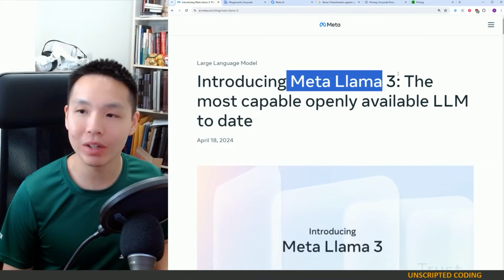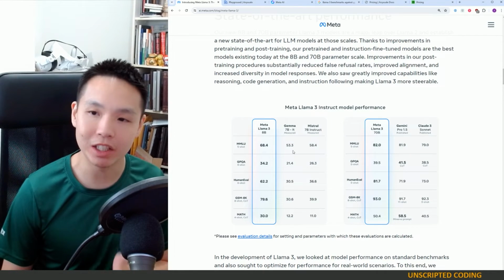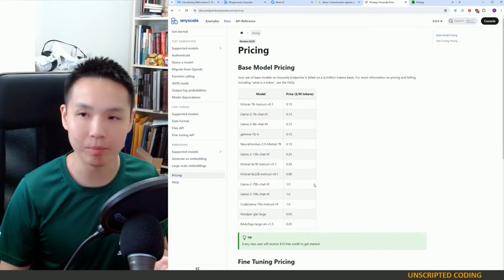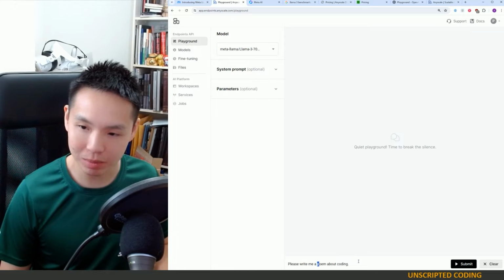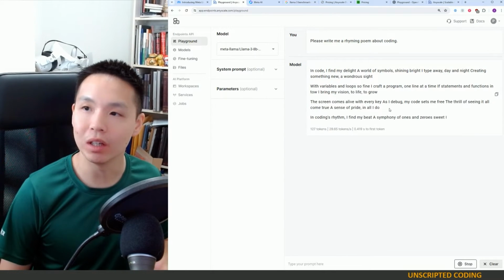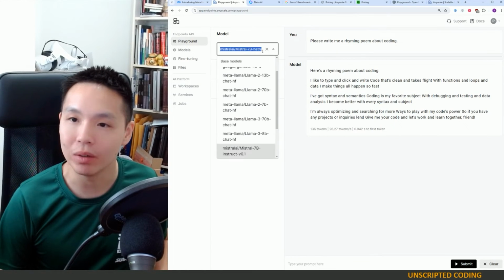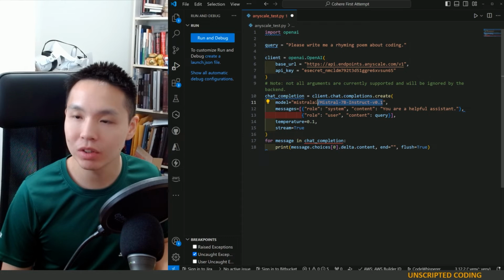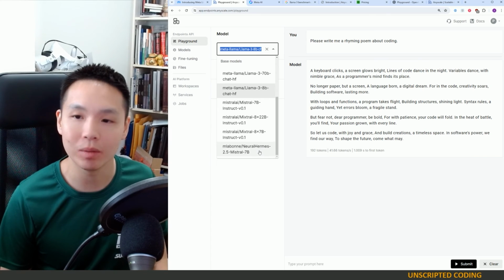Llama 3 - Meta's latest open source model is amazing! Run it on Anyscale! | Unscripted Coding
Meta/Facebook's latest release is Llama 3.  It is a follow up to their wildly successful Llama 2, which is an open-source model that you can run cheaply.  We take a few quick tests and we come away pretty happy with the 8b parameter model which is a significant leap over other small models.

To run it, we used Anyscale, which can take your OpenAI projects and swap it over to Llama with just a few minor tweaks!